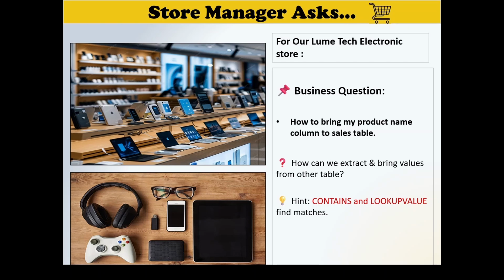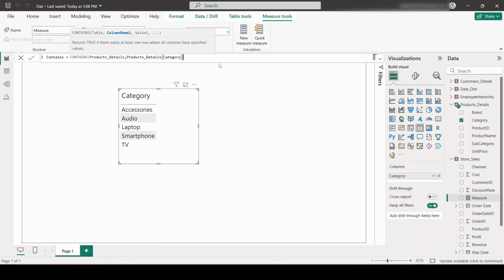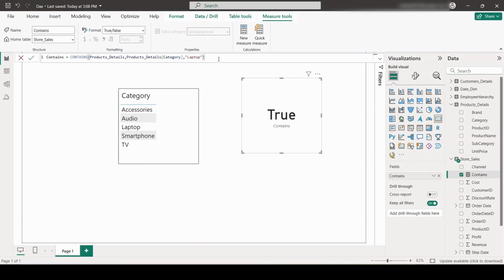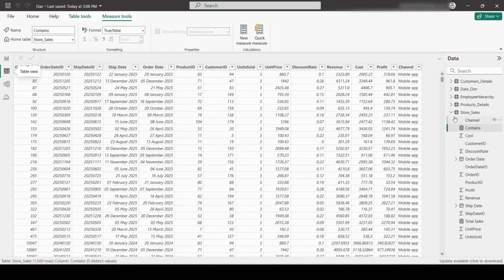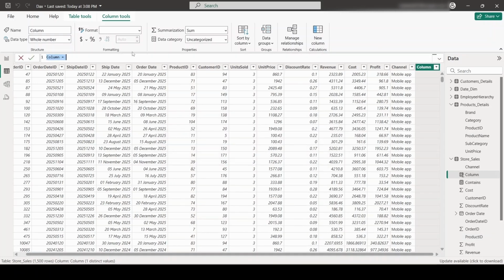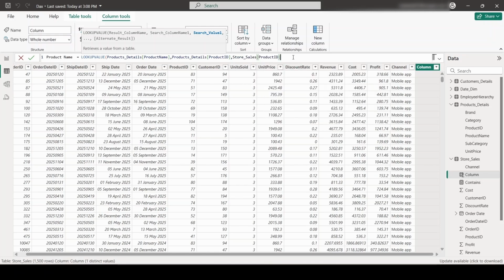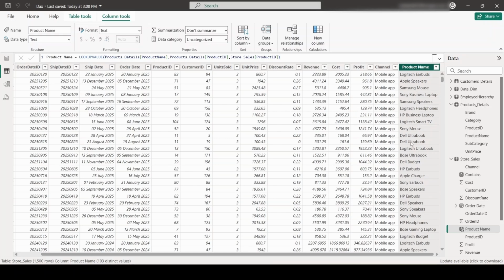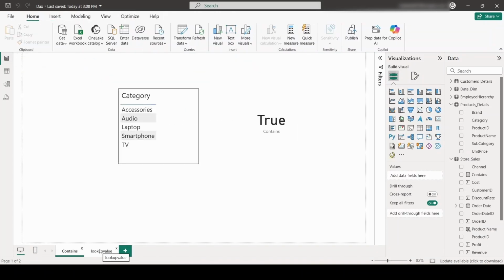👉 LOOKUPVALUE vs CONTAINS in DAX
In this tutorial:
• What is LOOKUPVALUE
• What is RELATED
• Difference between both
• When to use each
• Relationship-based examples

Essential for data modeling in Power BI.